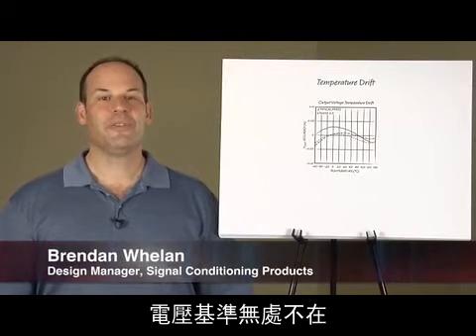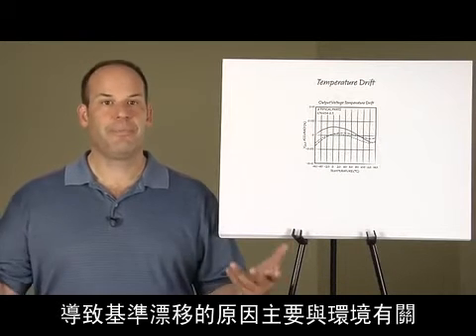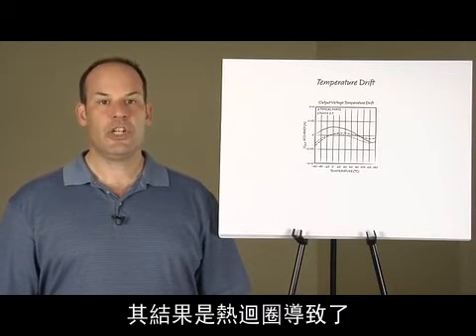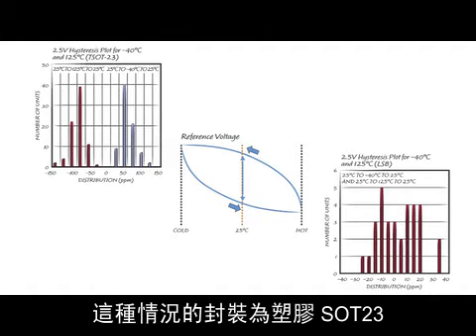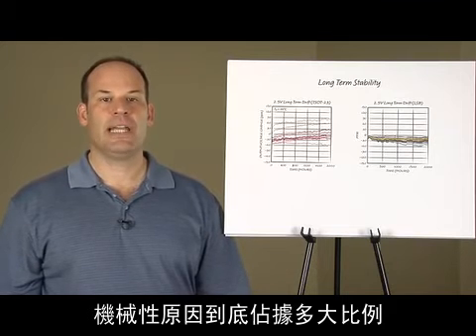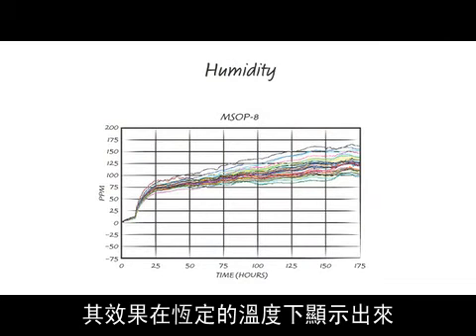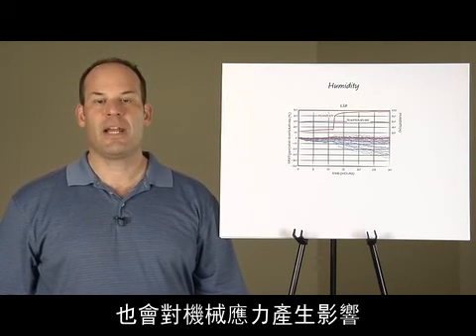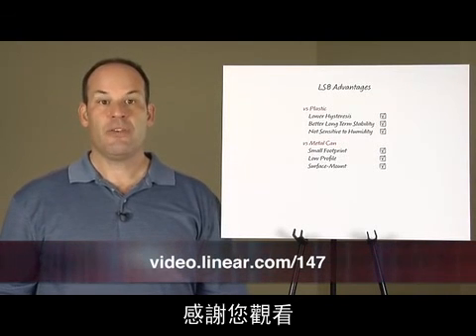Linear--LS8 封裝提高了電壓基準的穩定性 (Brendan Whelan)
從偏置到絕對測量等幾乎所有涉及類比電子技術的變數都對電壓基準有需求。在許多電路中都只需要一個粗略的精度水準而有些應用則需要超凡的精度。在兩種情況下必不可少的一個條件，就是基準隨著時間的推移和環境條件變化都呈現穩定狀態。對於一些精密系統如果校準比較有效和實用可採用相對不那麼精確的基準，只有當系統不發生顯著漂移時該解決方案才顯得合理。可接受的漂移上限可通過系統的整體性能，可接受的校準間隔時間長來設置或兩者兼而有之。影響產品規格的輸出電壓變化類型包括溫度係數、熱滯效應、長期穩定性和溼度。
本期視頻內容介紹新款LS8密封陶瓷封裝如何能提高設計的性能和穩定性。